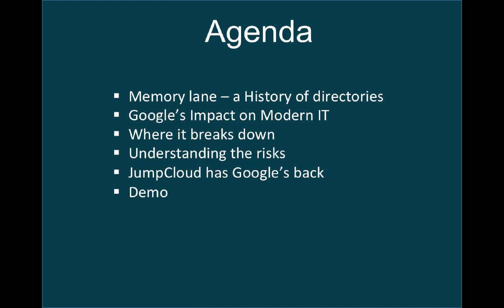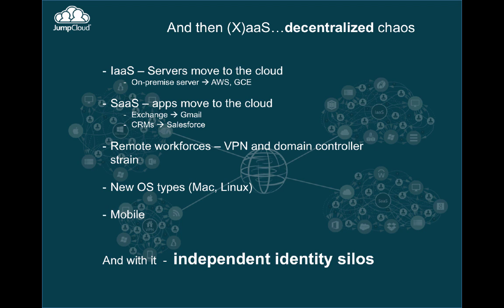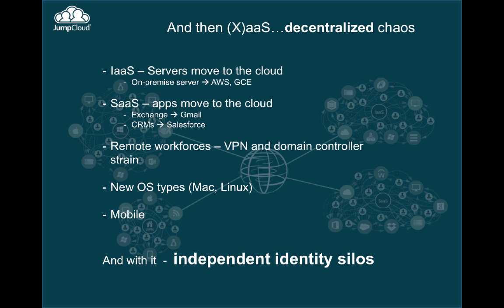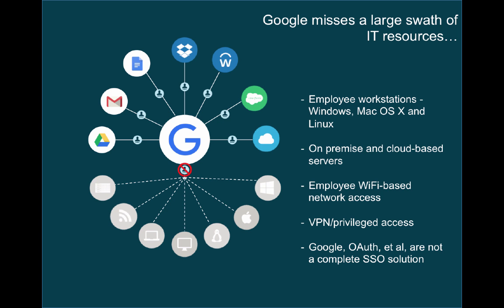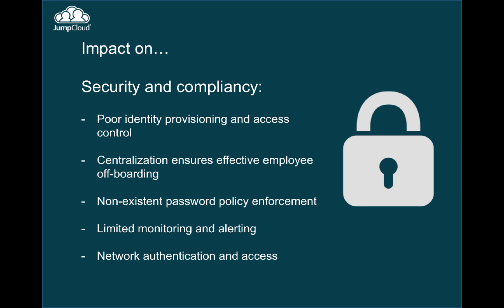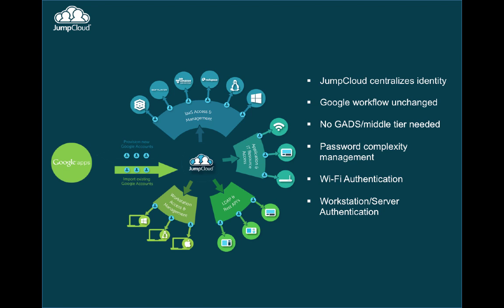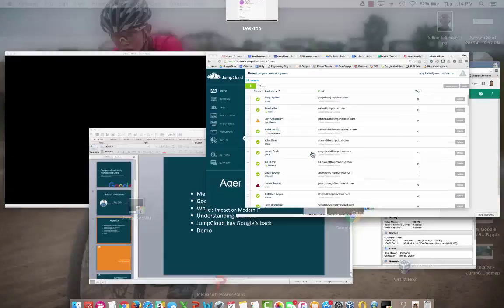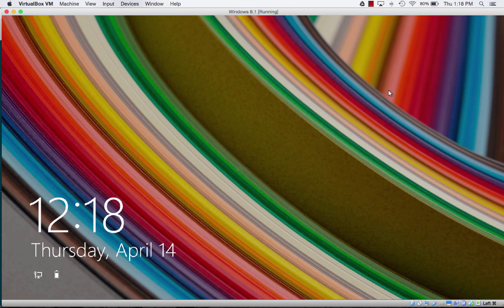JumpCloud Google Identity Webinar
Google Apps has completely infiltrated workflows, enabling teams to work together seamlessly, from anywhere. But throw in Macs, SaaS-based apps, and cloud infrastructure, and IT has a bit of an ‘identity crisis’: their work is all over the cloud, but their directory service (generally Microsoft AD) is firmly rooted on-premises.

Companies are beginning to ask if they can just use Google Apps as the identity store at the core of their business. In the modern office, you can. As of 2015, Google Apps now has the capability to be a complete identity solution – and it will simplify your IT work life in a truly futuristic way.